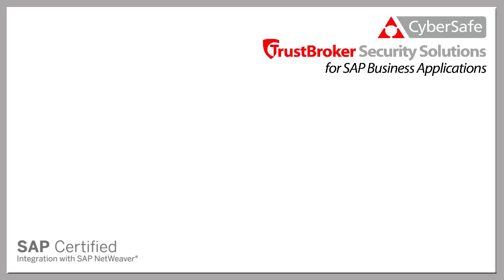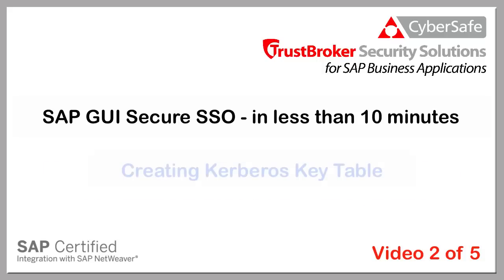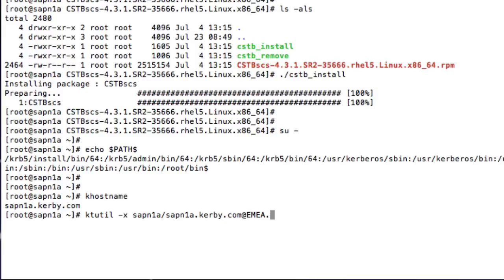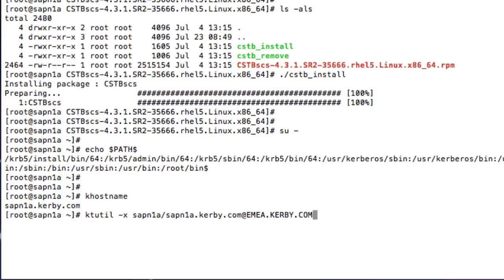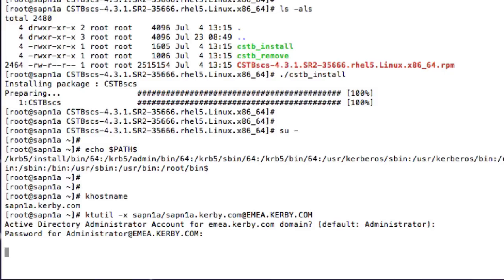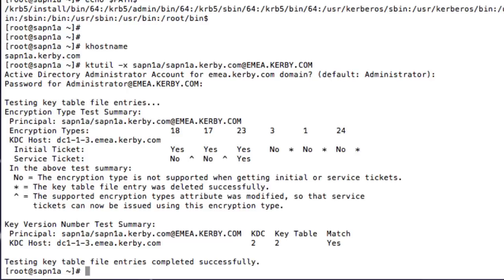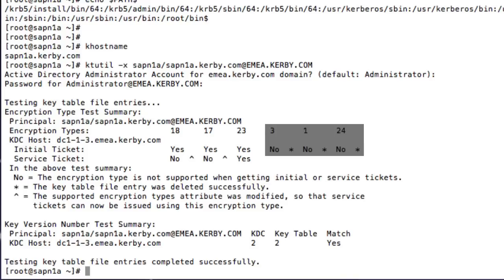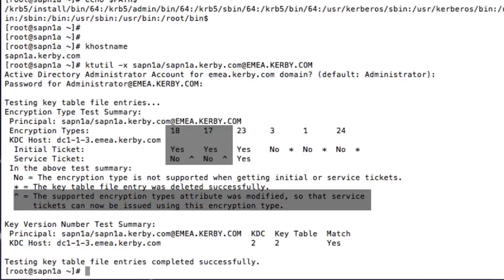2 of 5 - SAP GUI Secure SSO - in less than 10 minutes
The TrustBroker Secure Client products are used to demonstrate how easily and quickly Secure SSO can be acheived, using an existing Active Directory Infrastructure for authentication and key management.